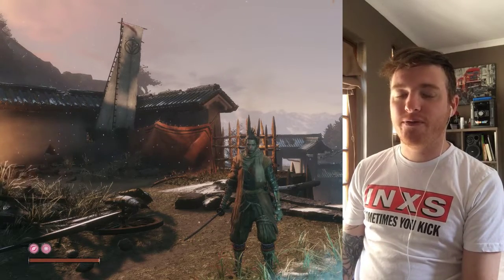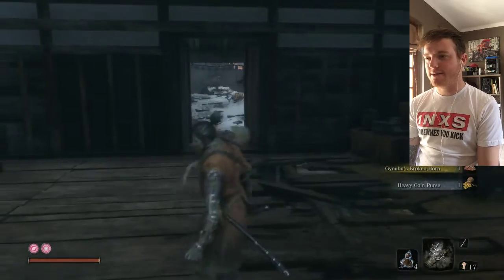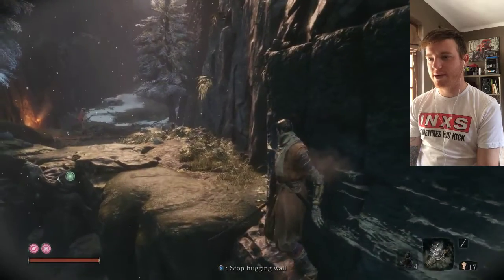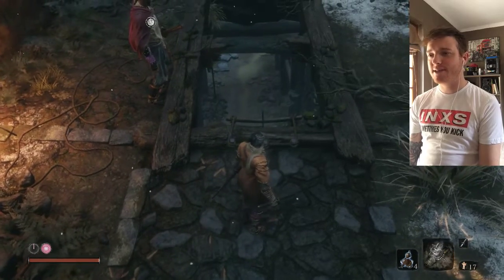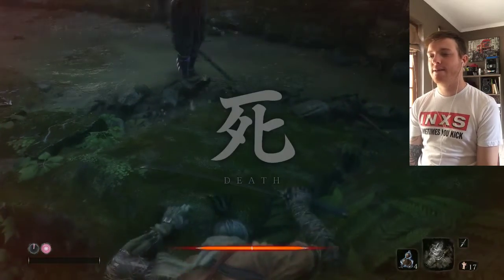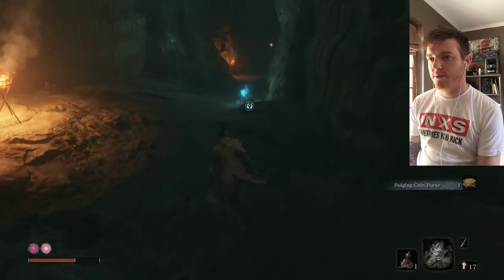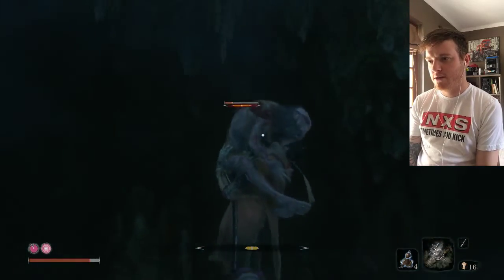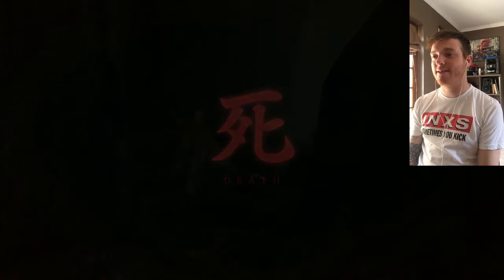Lone Shadow Longswordsman | Sekiro: Shadows Die Twice | Part 10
We have reached 10 episodes! Thanks for supporting the series guys!

Winner of “Best of gamescom” and “Best Action Game” at gamescom 2018, Sekiro: Shadows Die Twice is the next adventure from developer FromSoftware, creators of Bloodborne and the Dark Souls series. Carve your own clever path to vengeance in an all-new adventure from developer FromSoftware, creators of the Dark Souls series.